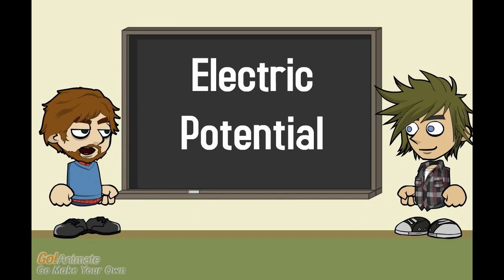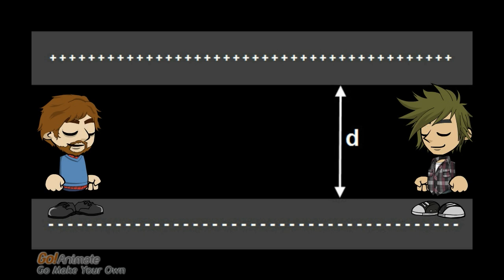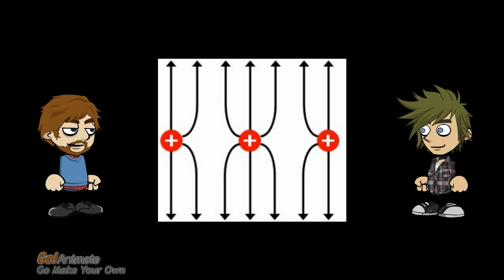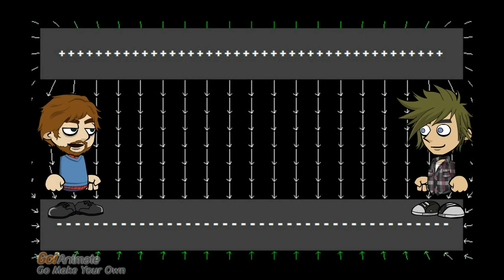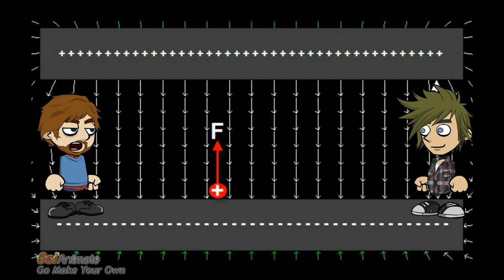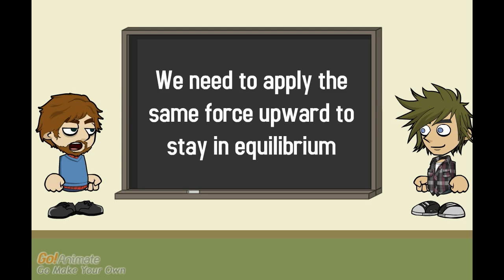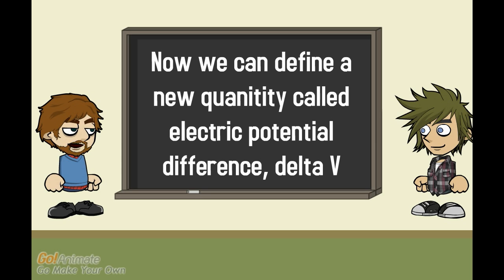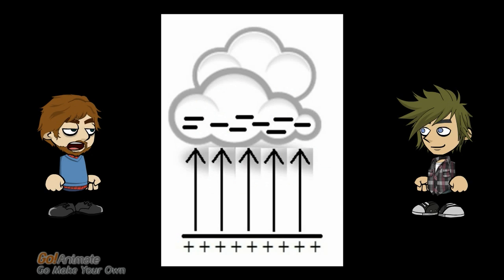Electric Potential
This video explains how to calculate electric potential for a pair of parallel conducting plates.